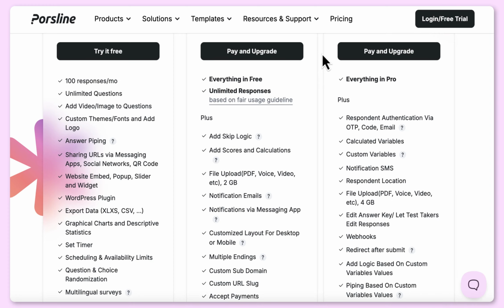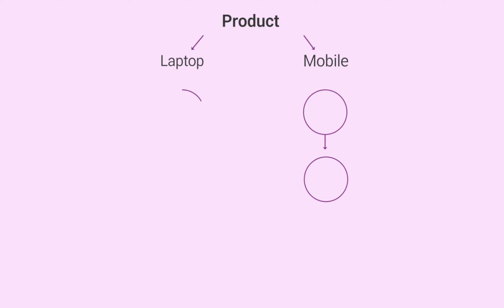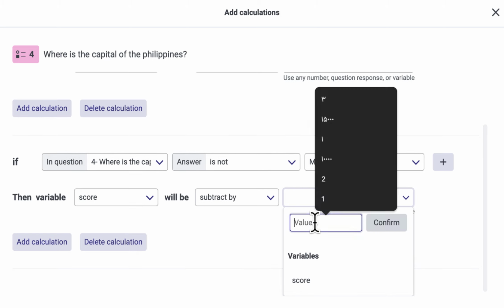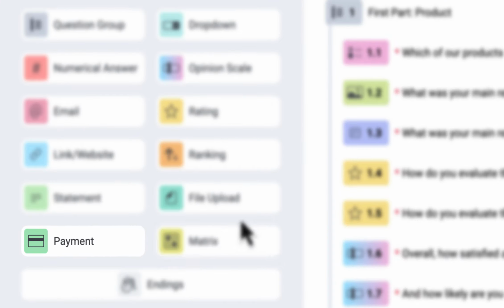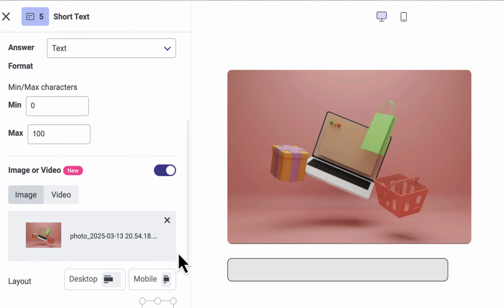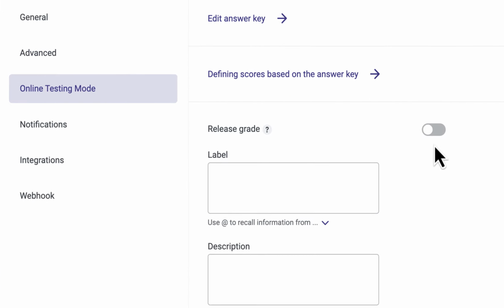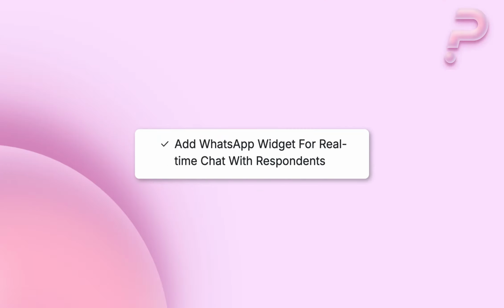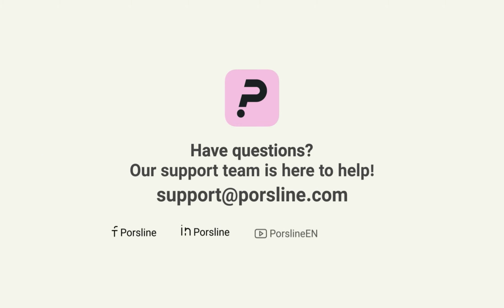Why Upgrade to Porsline Pro?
Why Upgrade to Porsline Pro? | 14 Powerful Features Explained

Looking to level up your surveys and forms? Discover why Porsline’s Pro Plan is the perfect upgrade for individuals and teams who want more control, automation, and customization.

In this tutorial, we’ll walk you through 14 powerful features that make the Pro Plan ideal for digital marketers, HR professionals, educators, and researchers. From form logic and scoring to file collection, email alerts, and payment integrations, the Pro Plan gives you everything you need to build smart, high-converting forms.

With Porsline Pro, you can:
✔ Add team members and collaborate seamlessly
✔ Show or hide questions based on answers
✔ Auto-calculate scores and build quizzes
✔ Customize the end page and redirect users
✔ Collect documents, images, voice notes, and signatures
✔ Prevent duplicate submissions
✔ Connect WhatsApp for live chat
✔ Set submission limits and real-time alerts
✔ Brand your forms with a custom subdomain

💡 Upgrade to Pro and unlock tools that help you automate workflows, personalize responses, and make better data-driven decisions.

📌 What You’ll Learn in This Video:
00:00 – Intro – What makes the Porsline Pro Plan a smart upgrade
00:21 – Team Collaboration – Add team members across departments
00:33 – Conditional Logic – Show/hide questions based on responses
00:53 – Auto-Calculated Scores – Use formulas to calculate scores and redirect users
01:32 – End Page Customization – Create branded thank-you screens and auto-reloads
01:49 – Payment Collection – Add a payment gateway to accept orders or fees
02:03 – File & Signature Collection – Accept documents, audio, and digital signatures
02:19 – Images in Questions – Customize layout with visuals to boost engagement
02:32 – Submission & Option Limits – Cap responses or limit option selections
02:49 – Prevent Duplicates – Block repeated entries from the same device
03:02 – Quiz Scoring & Answer Keys – Build online tests with auto-grading
03:16 – Email Notifications – Send dynamic confirmation emails to users and admins
03:28 – Messaging App Alerts – Get real-time alerts via Telegram
03:48 – WhatsApp Integration – Add live chat to boost user support
03:58 – Branded Subdomain & Link Preview – Customize links with your brand identity
04:16 – Conclusion – Build smarter, more powerful forms with Porsline Pro